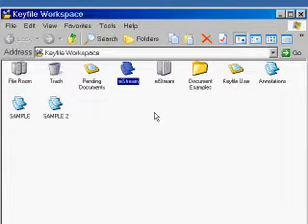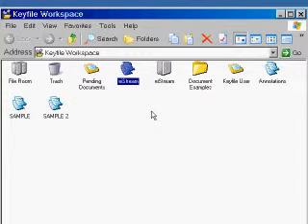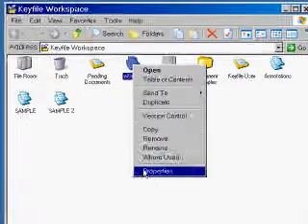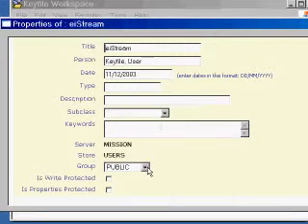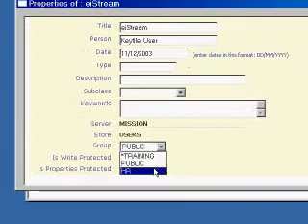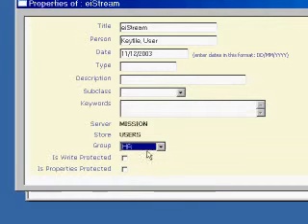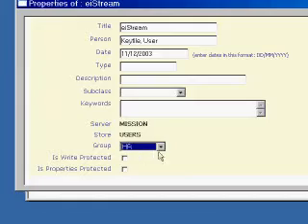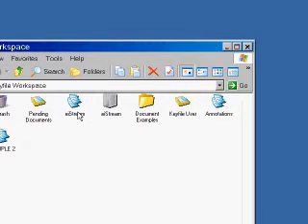Global360 Keyfile Administration Lesson 4 video 14p